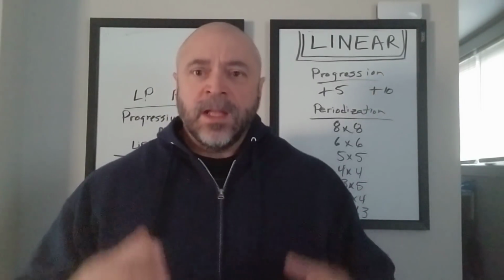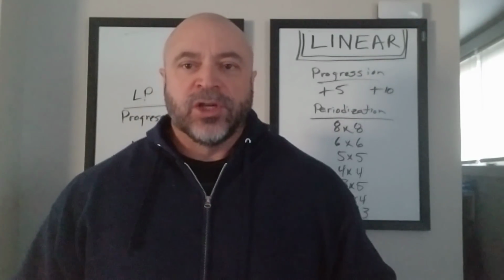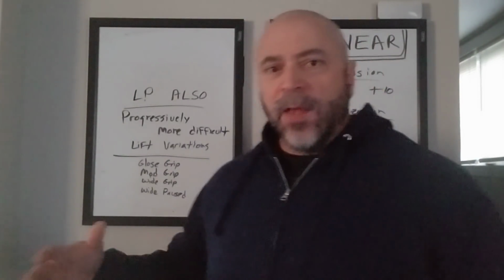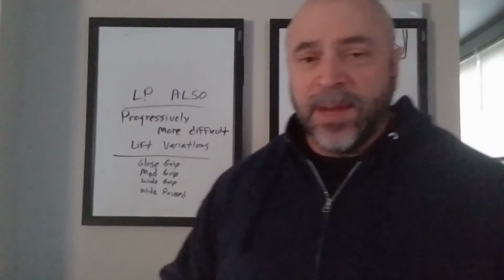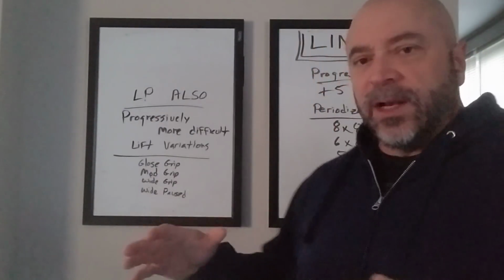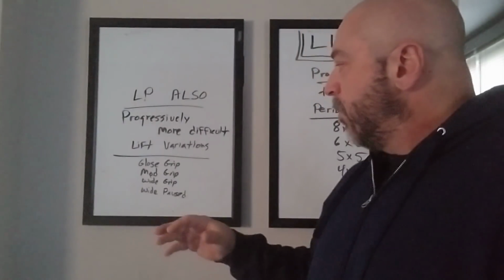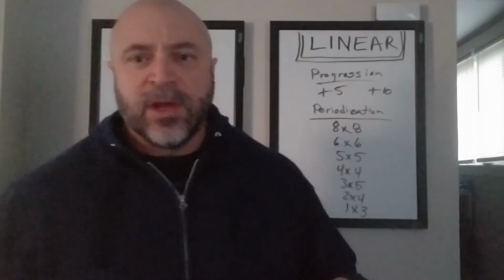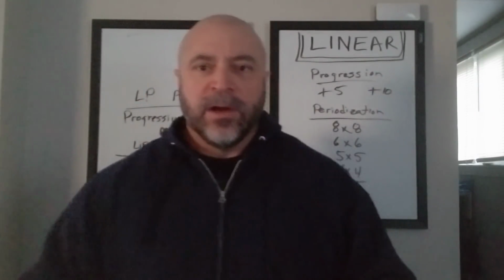Difference Between Linear Progression and Linear Periodization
GET A MASSIVE IRON SHIRT

WORKOUT and DIET HELP by STEVE SHAW